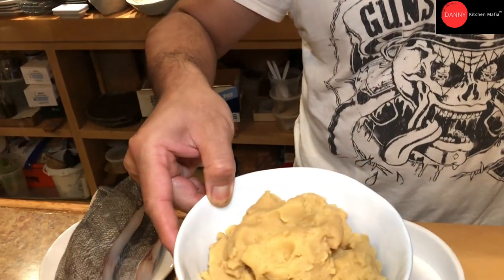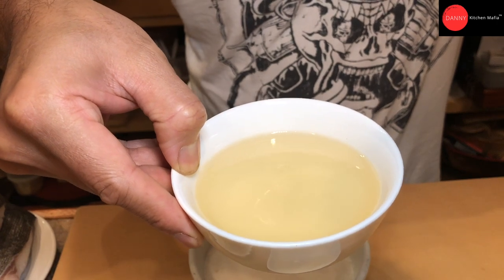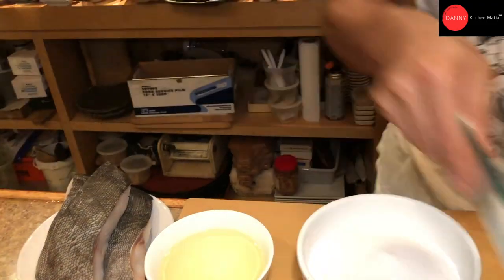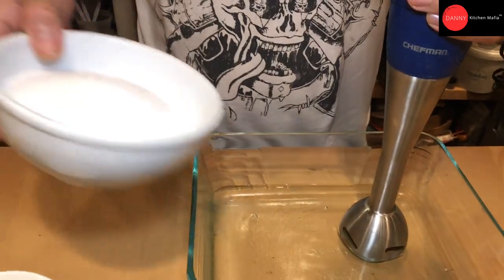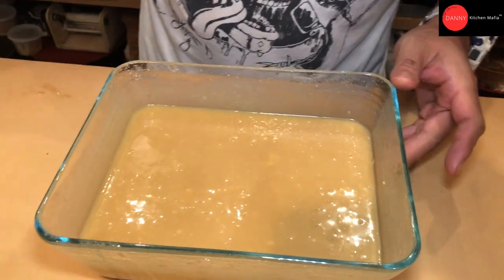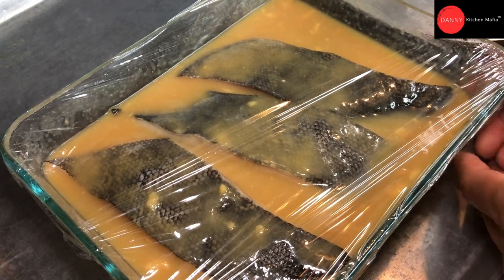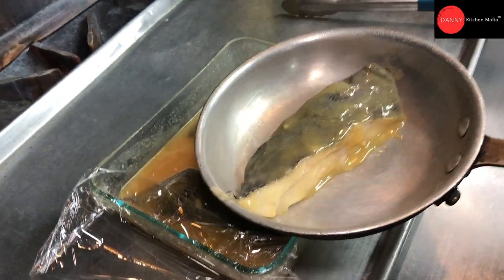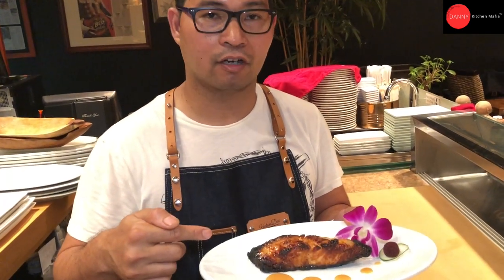Black cod with saikyo miso | How to | DIY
Danny Kitchen Mafia : How to make the japanese famous dish : Alaskan Black Cod with Saikyo Miso . Recipe, Demo step-by-step , tips and tricks. Enjoy cooking at home with your family and your friends. You can also use the salmon if you want.